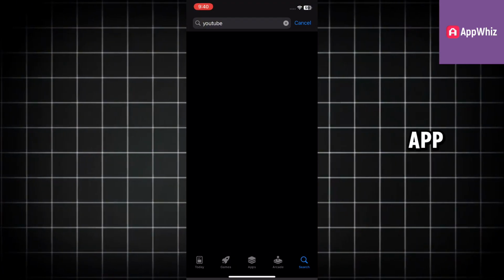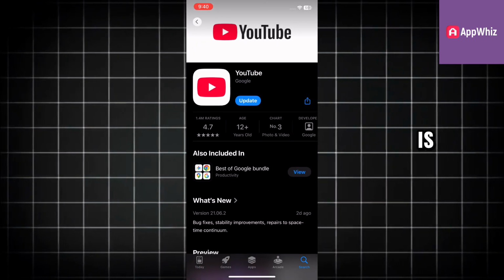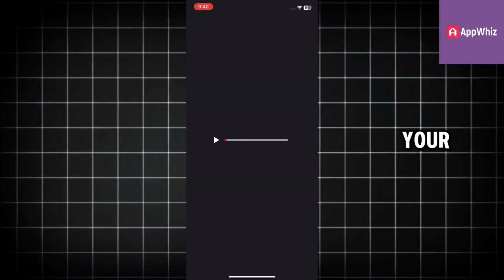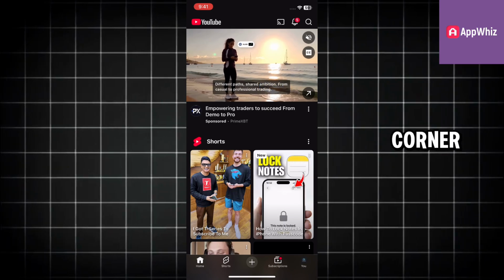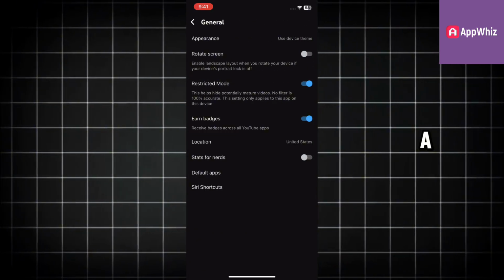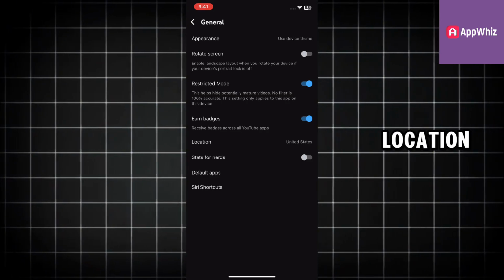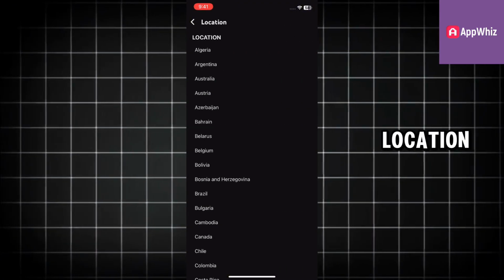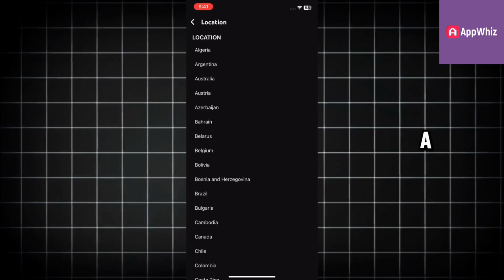How to Change Location on YouTube App (Step-by-Step Guide 2026)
Want to change your location on YouTube and see trending videos from another country? In this step-by-step tutorial, I’ll show you exactly how to switch your YouTube country settings in just a few taps.

Changing your YouTube location allows you to:
✔️ View trending videos from different countries
✔️ Discover region-specific content
✔️ Explore international creators
✔️ Customize your YouTube experience

In this video, you’ll learn:

How to update the YouTube app to the latest version

Where to find the Location setting

How to switch your YouTube country

What happens after changing your region

This method works on iPhone and Android devices using the official YouTube app settings — no VPN required.

⏱  Chapters

00:00 – Introduction
00:18 – Update the YouTube App
00:20 – Open Profile & Settings
00:40 – Find Location in General Settings
00:55 – Change YouTube Country

If you’re trying to access different trending pages or want to explore content from another region, this quick tutorial will show you the easiest way to do it.